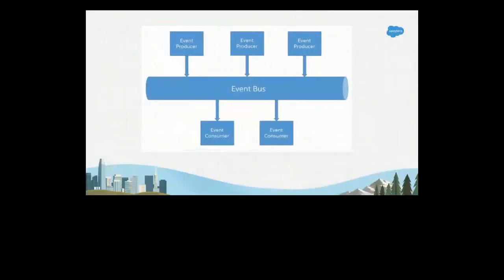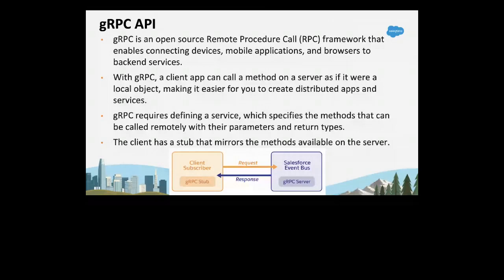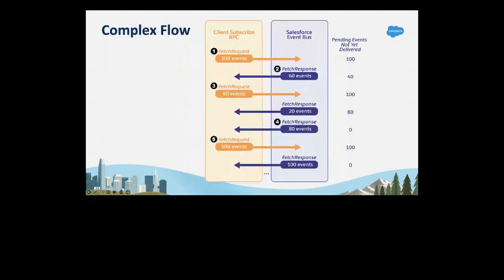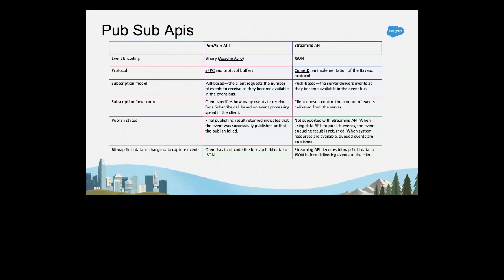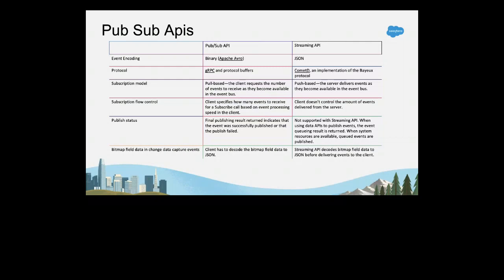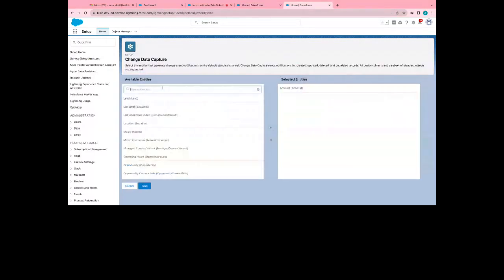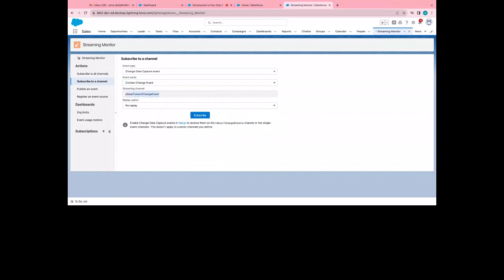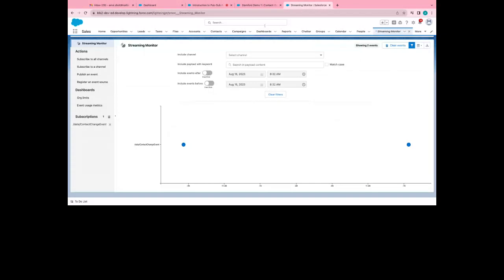Introduction to Salesforce Pub-Sub APIs/Architecture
This session is about learning the basic concepts of Pub-Sub api/architecture. Based on gRPC and HTTP/2, Pub/Sub API efficiently publishes and delivers binary event messages in the Apache Avro format.